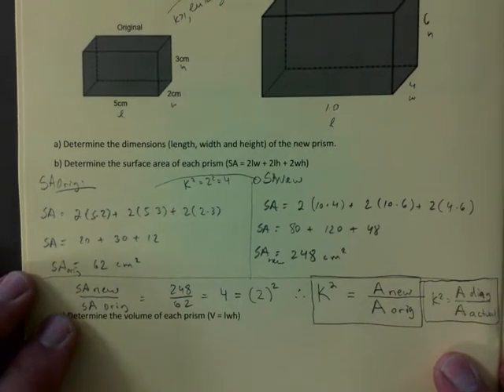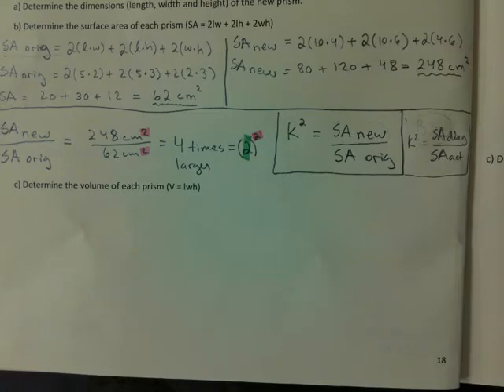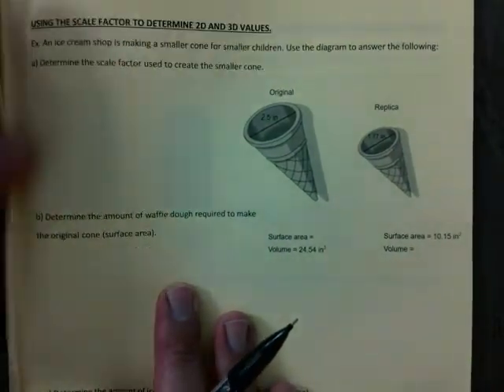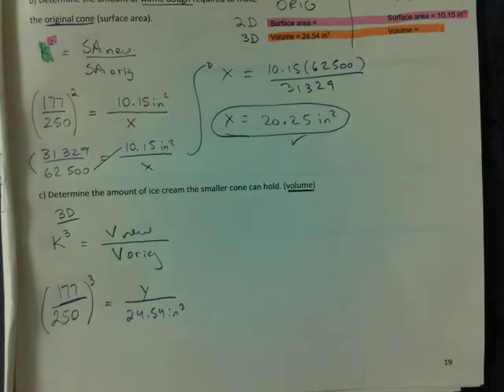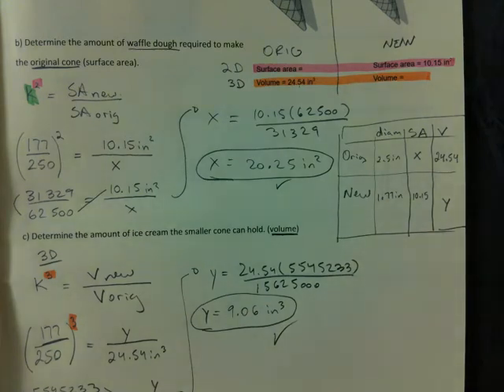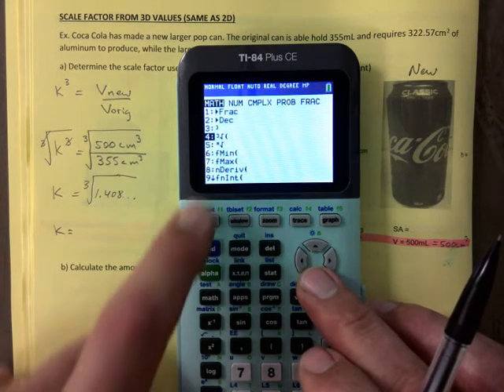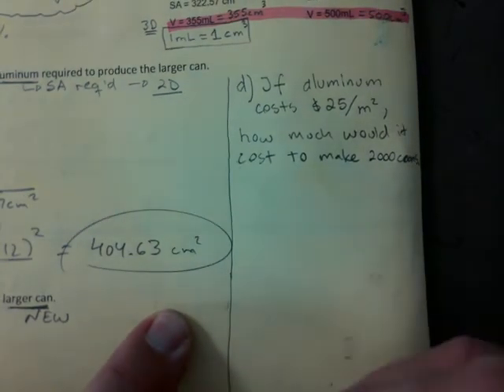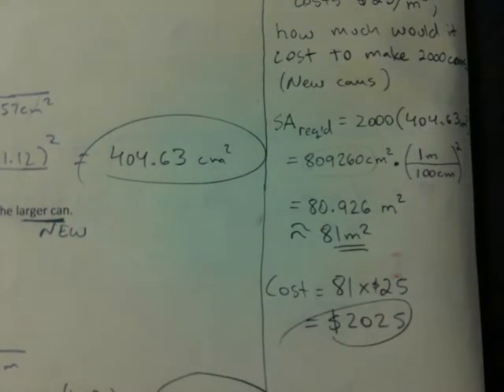APMR3S CH 8 Scale Factor 2D & 3D